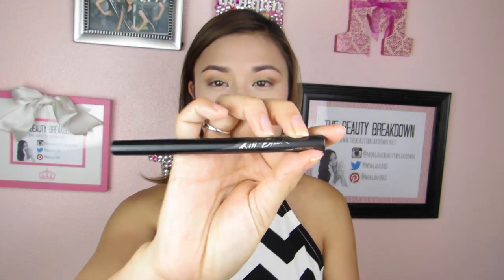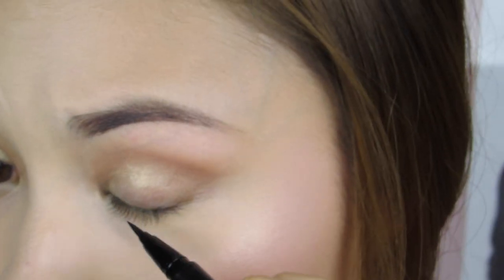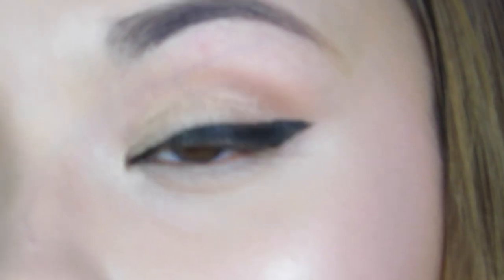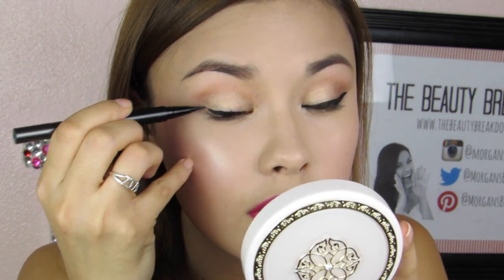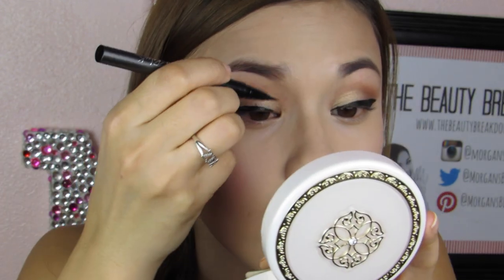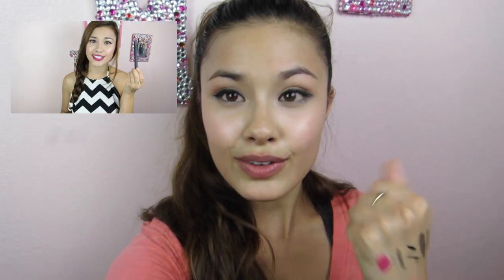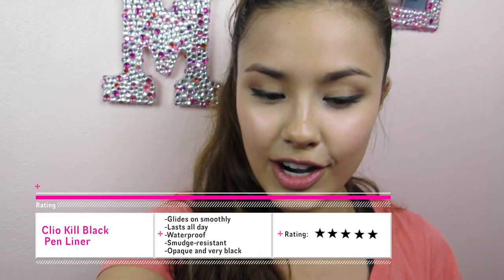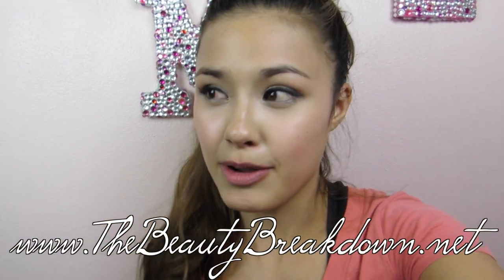Korean Beauty Review: CLIO Kill Black Liner ♥ 클리오 워터프루프 펜 라이너 킬 블랙 화장품 리뷰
OPEN ME :)

I hope this was helpful for those of you who were looking into buying this eyeliner! :)